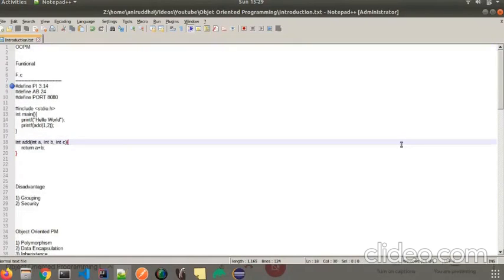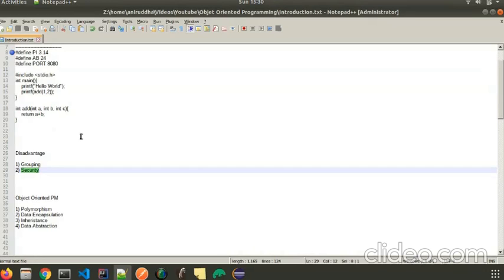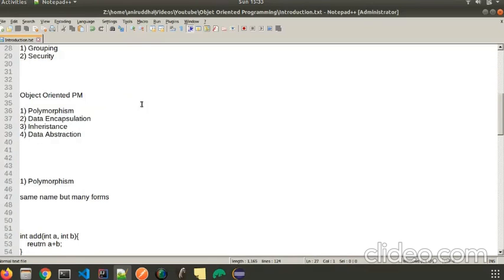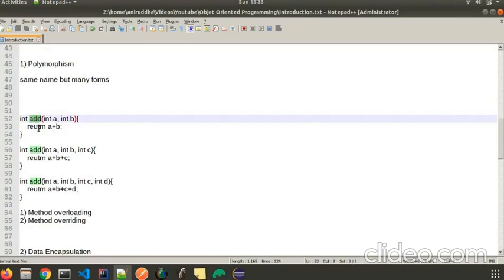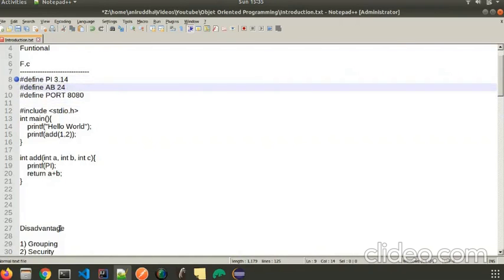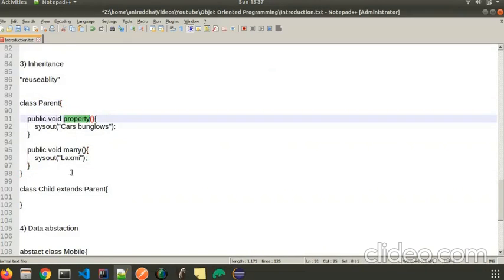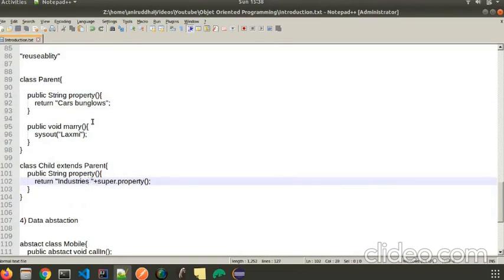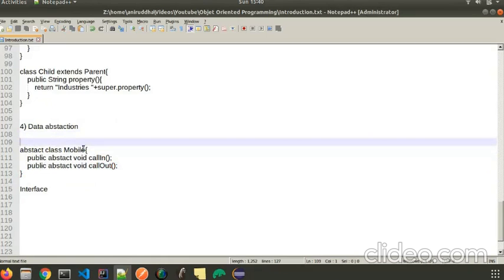Object Oriented Programming | OOPS | Four Principle of OOPM | Introduction of OOPM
This video provides you a short descriptive OOPM. Explains all the four principle(just gives a basic idea). We will be learning this concepts and Java programming in depth.
This is my humble action to contribute in the free education. Thank you guys.